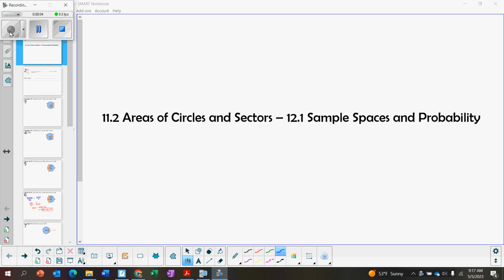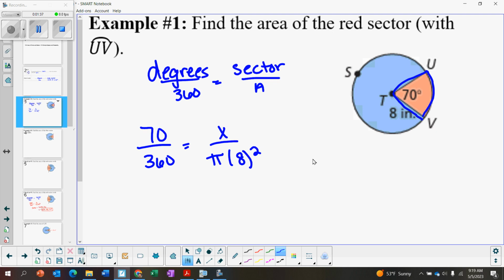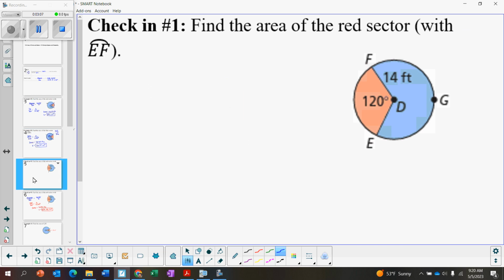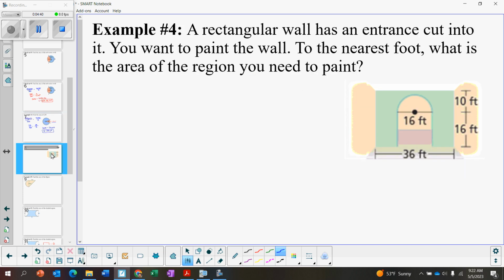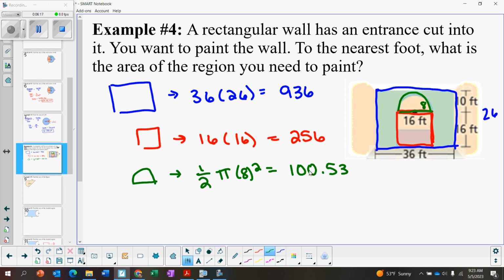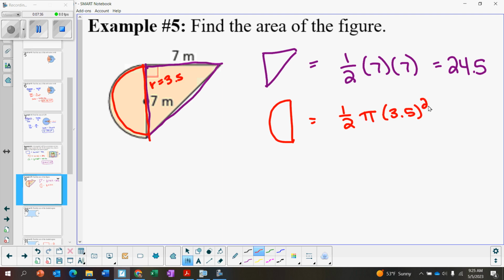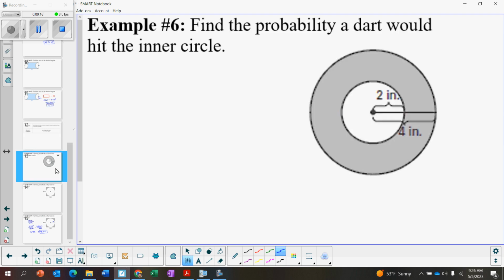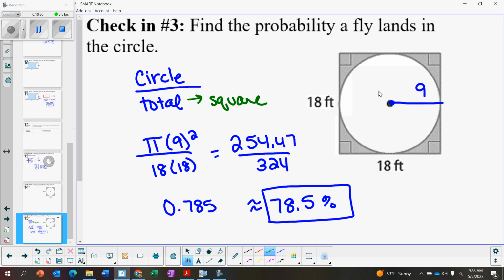Geometry 11.2, 12.1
Area of a sector, area of a shaded region, geometric probability